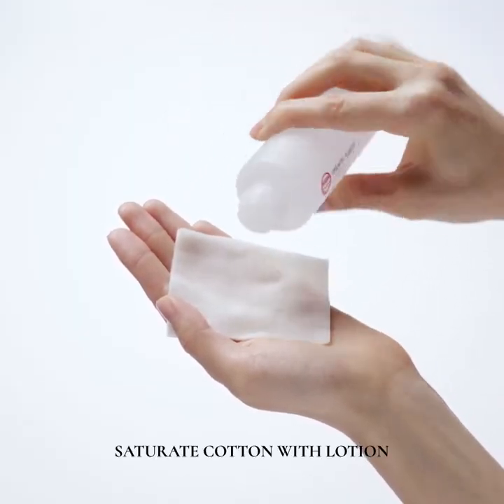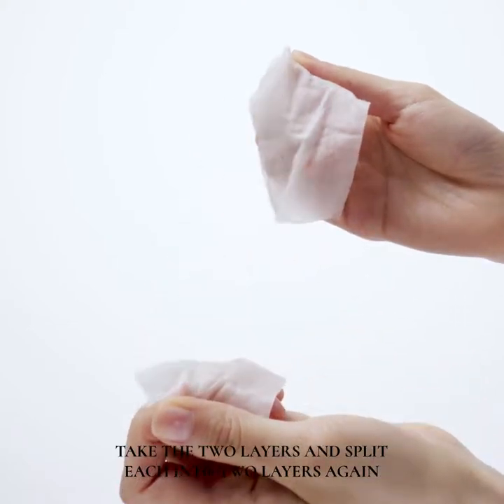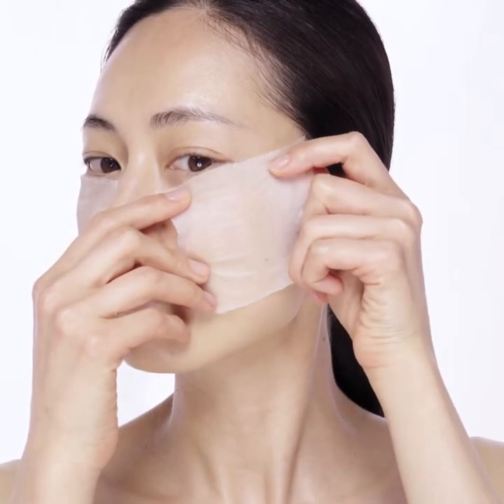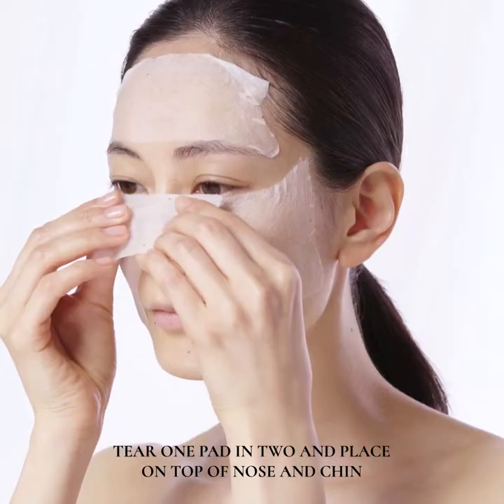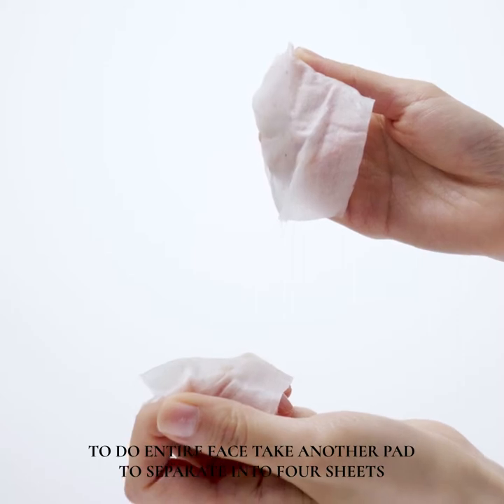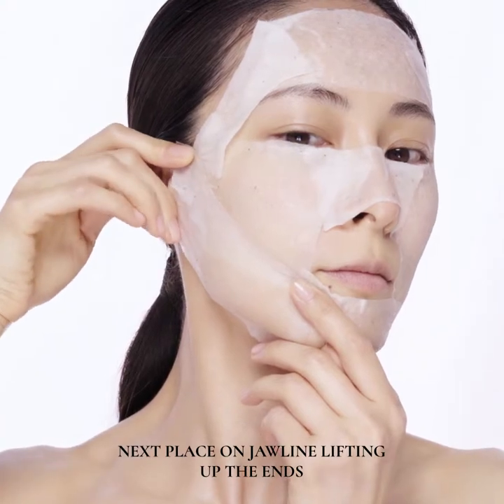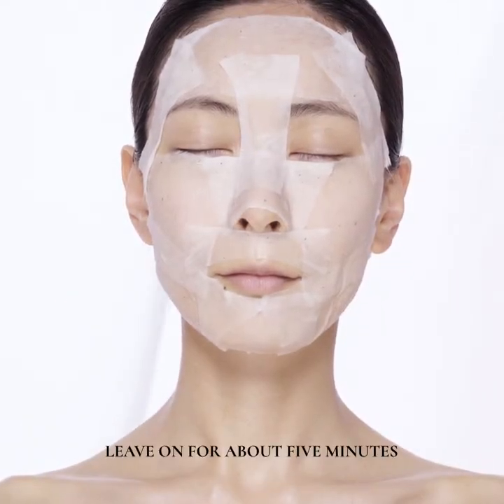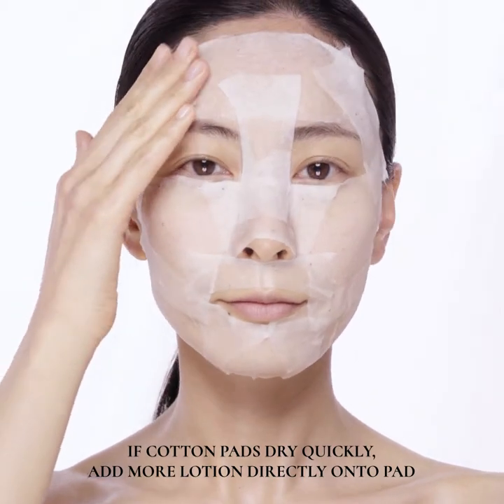Oriental Plants Lotion Pack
Create your own sheet mask with our Oriental Plants Lotion. As lightweight and gentle as pure water, this deeply hydrating lotion instantly sinks deep down into the skin to moisturize and replenish the health and radiance of your complexion. This hydrating liquid is infused with our Gono Extract—a potent blend of 36 plant-powered ingredients—to improve elasticity, tone, and texture. Time-released moisturizers plump and quench dehydrated skin, leaving it moist, soft, and glowing.